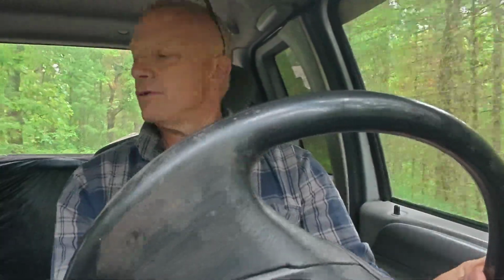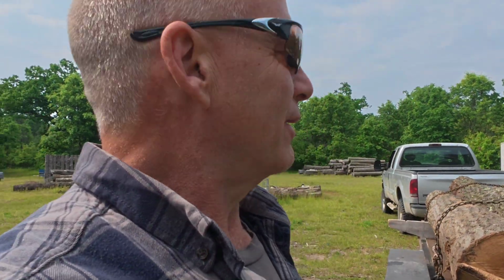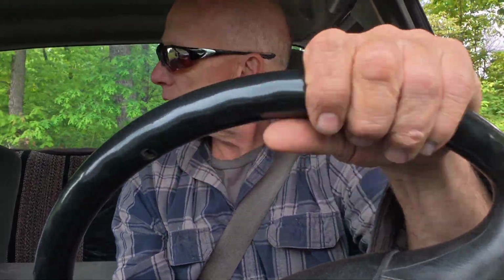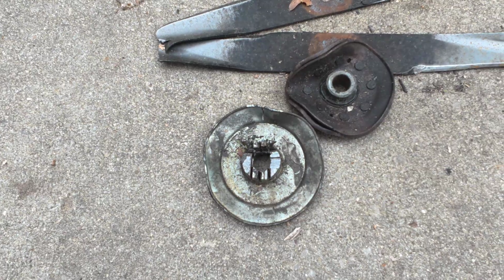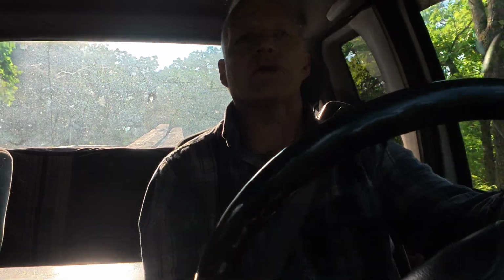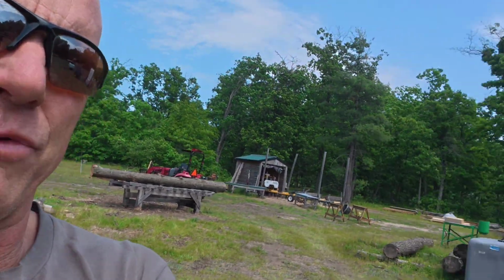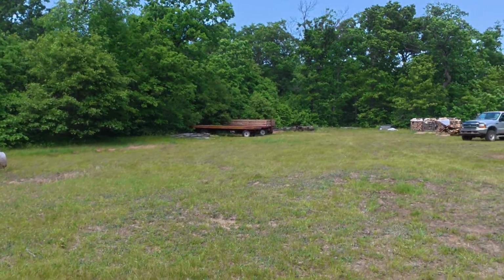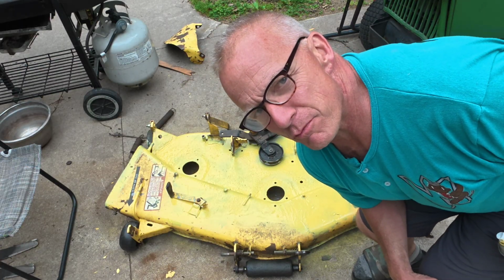Oak Logs, Brushog Rebuild & John Deere Fix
In this video, we stay busy on the homestead with a full day of hauling, welding, and wrench turning. I haul five full trailer loads of red oak logs from a customer’s property about 15 miles away—these logs are perfect for upcoming projects on the Frontier sawmill.

Back at the farm, I tackle a much-needed brush hog repair, welding up several cracks in the deck to get it back in working shape. Then I move on to the John Deere 265 mower deck rebuild—new spindles, fresh idler pulleys, new belts, and a clean paint job to finish it off.

If you like homesteading, sawmill work, and farm equipment repairs, this is a video you’ll enjoy!